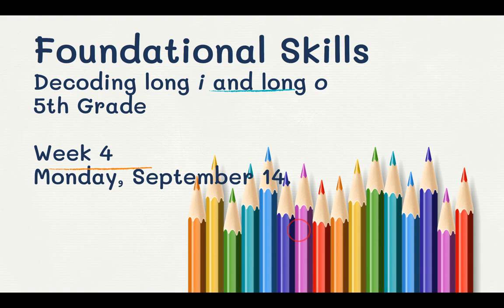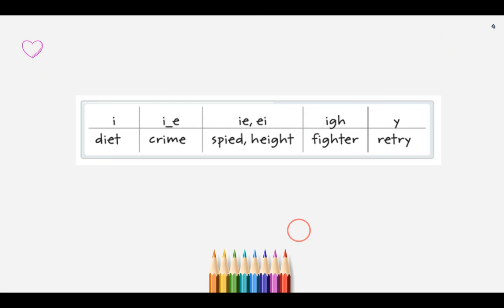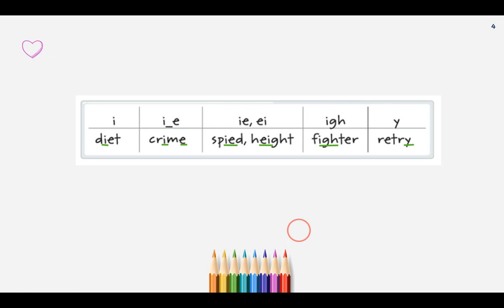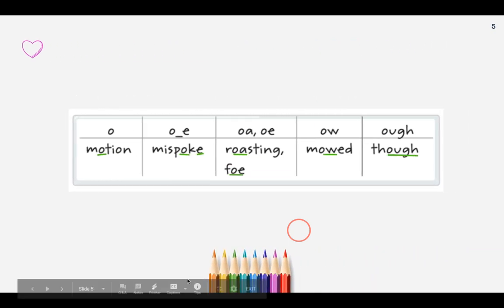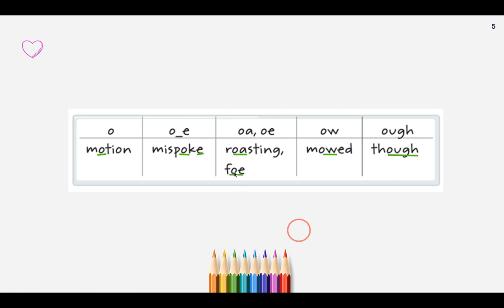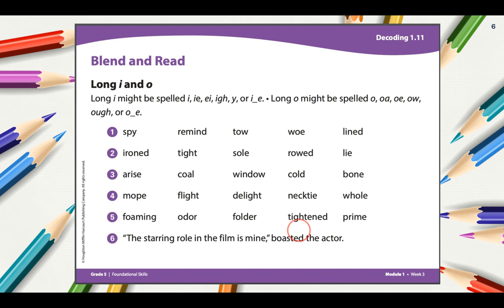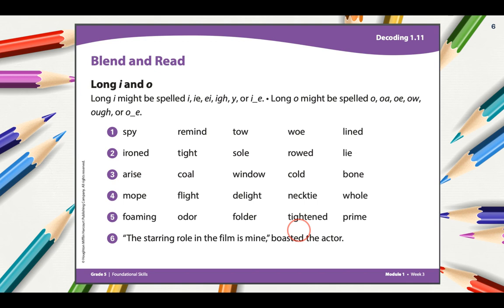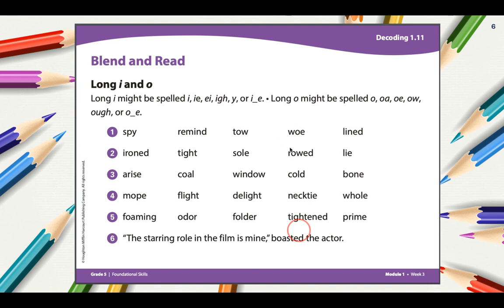Word Study 9/14